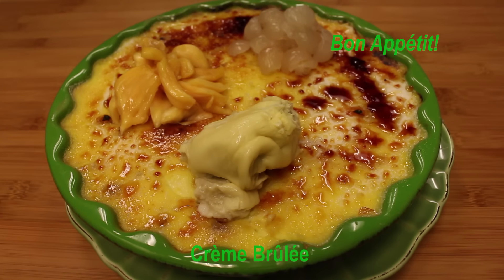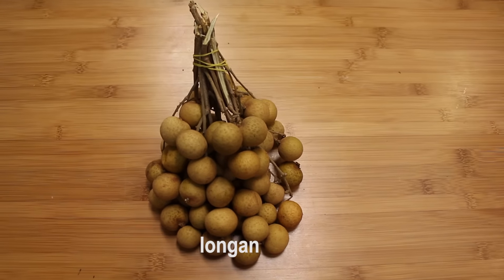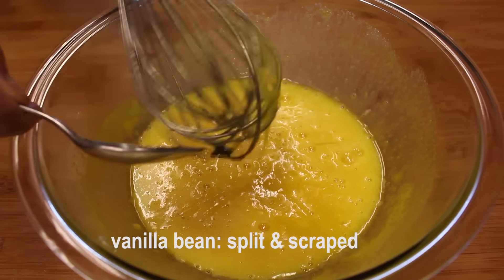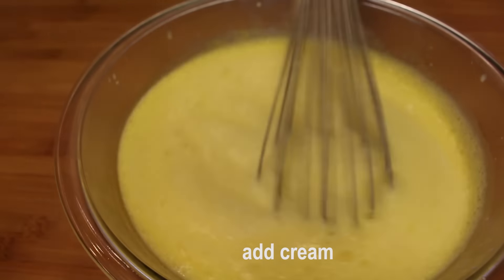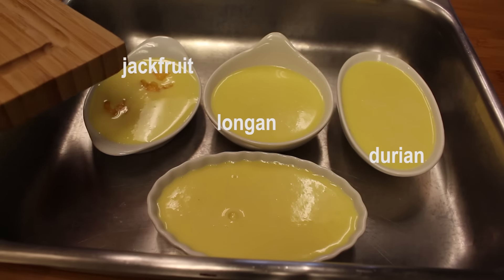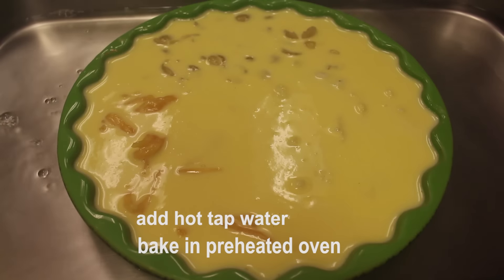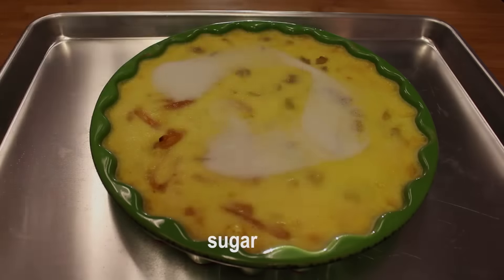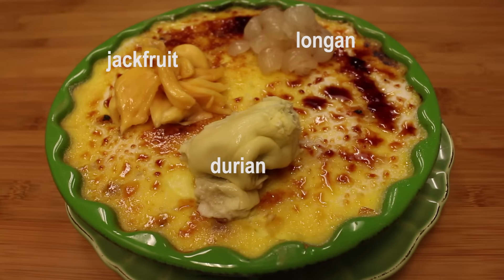Crème Brûlée with Durian, Jackfruit & Longan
Awesome Dessert. Without a doubt, it's Dessert of the Gods!

Sovy's Kitchen- "Where Great Food is one of the two best things in life"